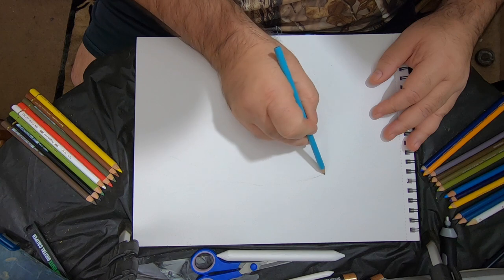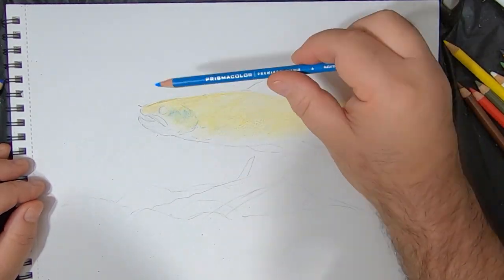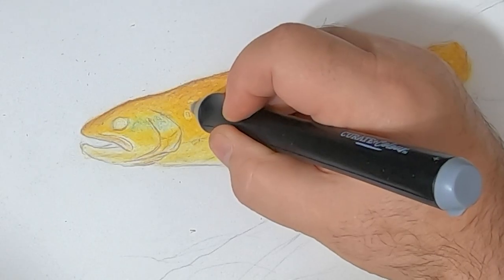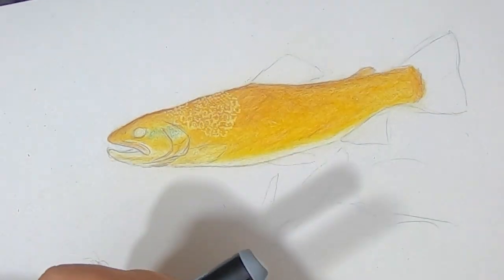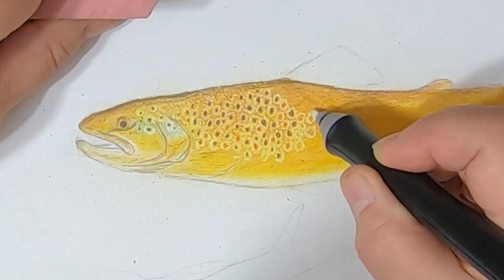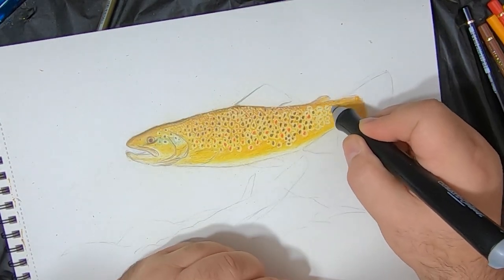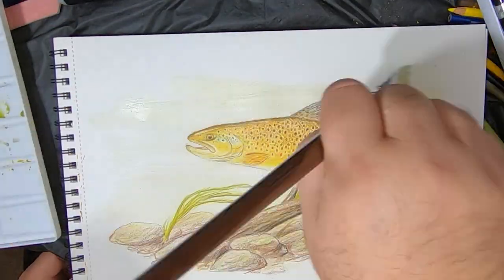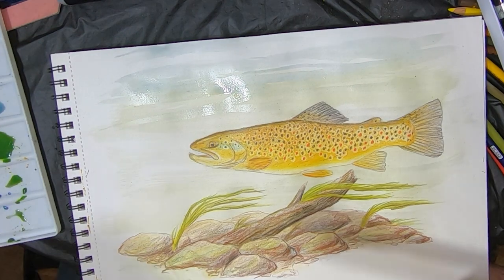Brown Trout Color Pencil Sketch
Since my next carving project will be a brown trout I decided I would do this colored pencil sketch of a brown trout. I've never really done much with colored pencils so this was more of a experiment than anything

If you have any questions feel free to drop me an email or leave them in the comment section.